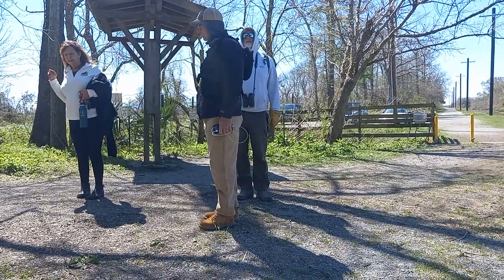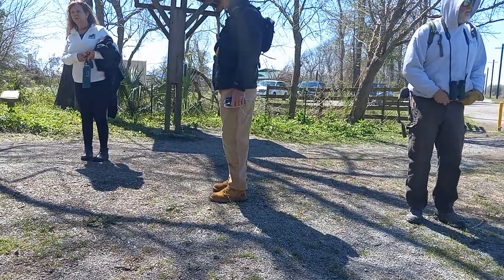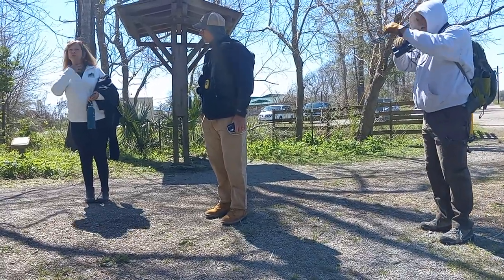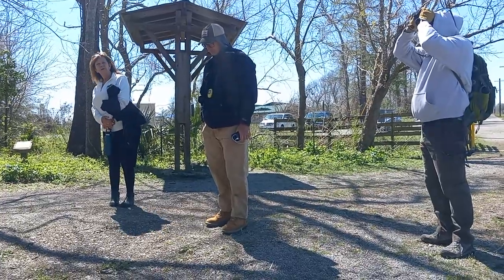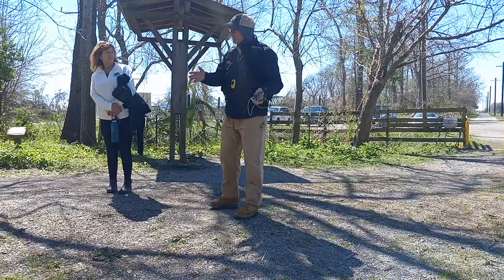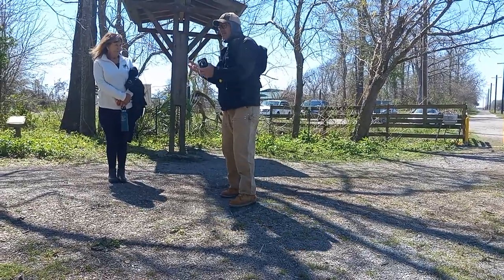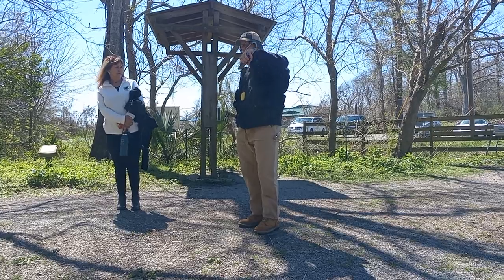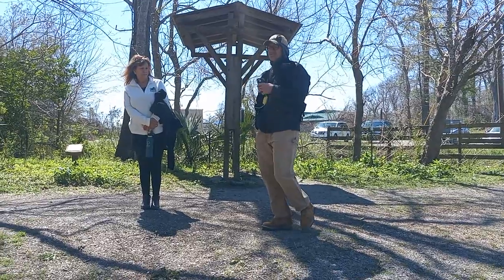Katie's Introduction Woodlands Trail Pavilion